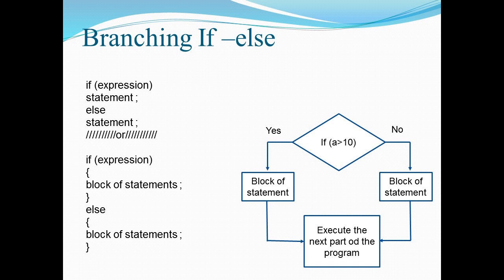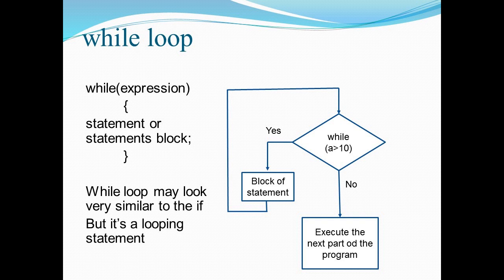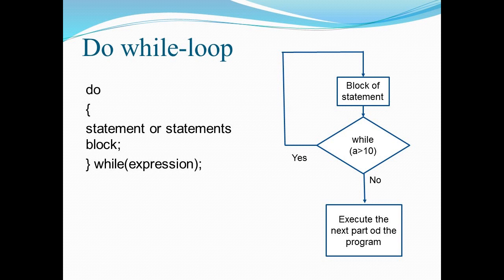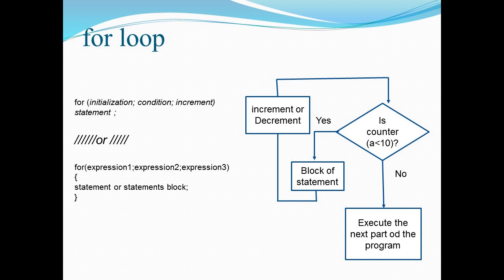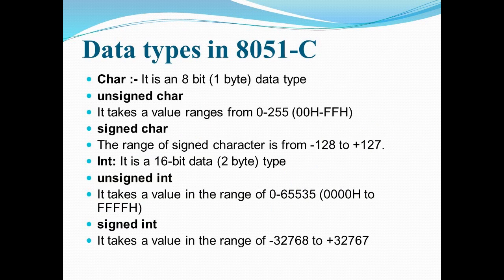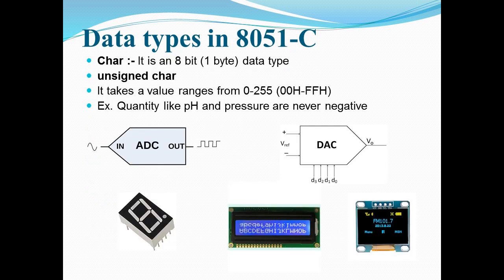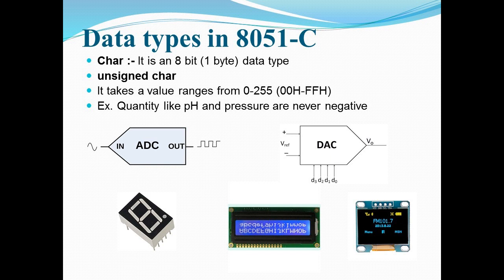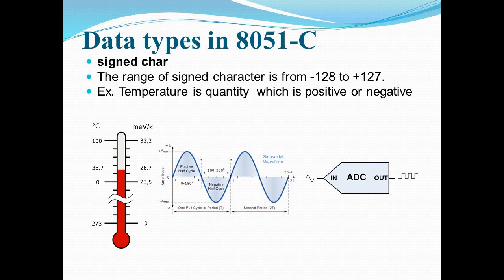8051 Programming in C Part 2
Unit No.4

Tutorial on the uVison compilar and codes

C programming codes